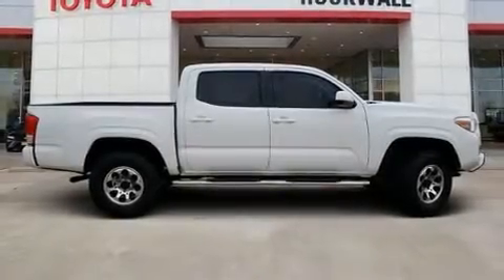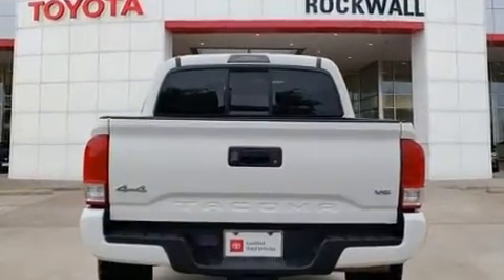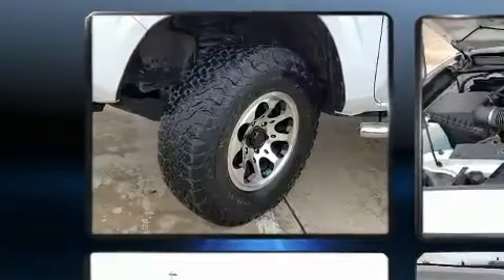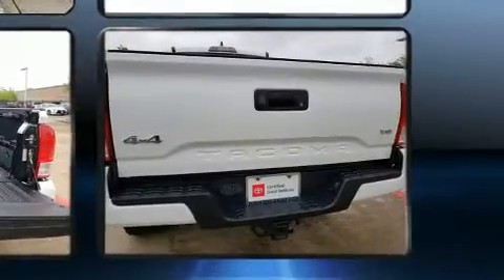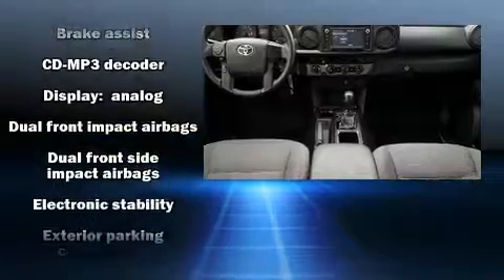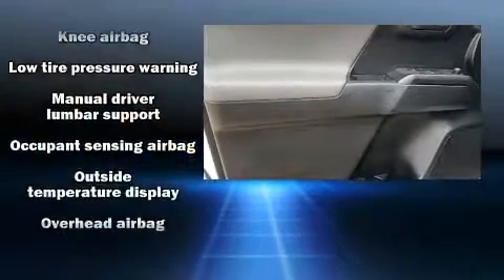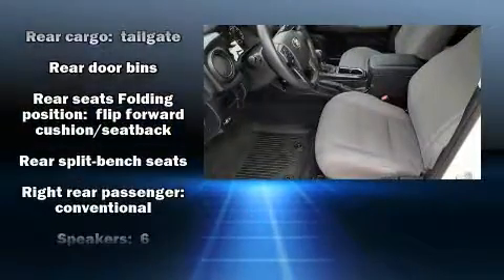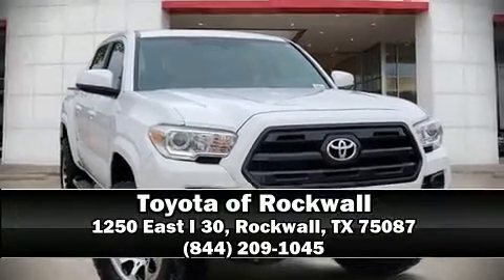2017 Toyota Tacoma SR in Rockwall, TX 75087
Get excited about the 2017 Toyota Tacoma. This 4 door, 5 passenger truck just recently passed the 50,000 mile mark! Smooth gearshifts are achieved thanks to the refined 6 cylinder engine, providing a spirited, yet composed ride and drive. Four wheel drive allows you to go places you've only imagined. Toyota infused the interior with top shelf amenities, such as: a rear step bumper, front bucket seats, air conditioning, power door mirrors, power windows, an overhead console, and 1-touch window functionality. You and your passengers will enjoy the stereo system, which includes a CD player with MP3 capability, steering wheel mounted audio controls, and 6 speakers, enhancing the audio experience throughout the interior. Passengers are protected by various safety and security features, including: dual front impact airbags, front side impact airbags, traction control, brake assist, anti-whiplash front head restraints, ignition disabling, and ABS brakes. For added security, dynamic Stability Control supplements the drivetrain. This vehicle has achieved Certified Pre-Owned status, by passing Toyota's comprehensive certification process. We know that you have high expectations, and we enjoy the challenge of meeting and exceeding them! Please don't hesitate to give us a call.